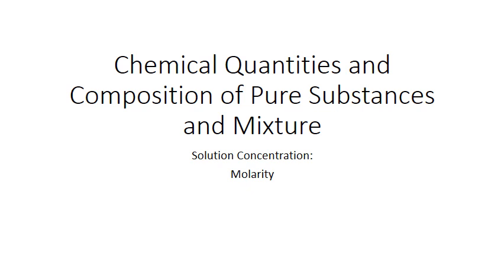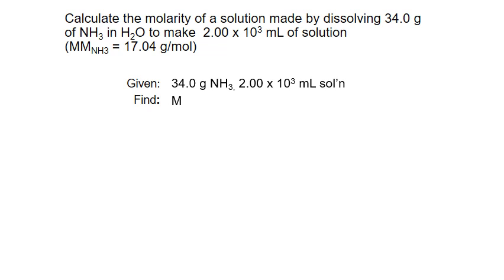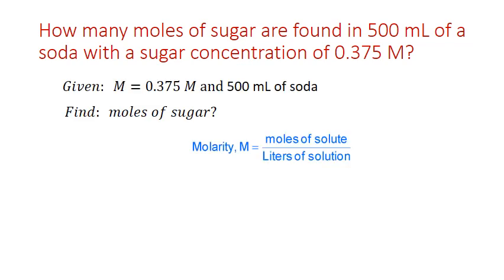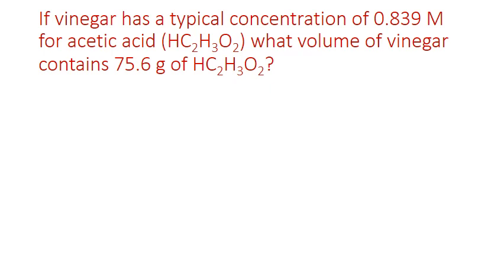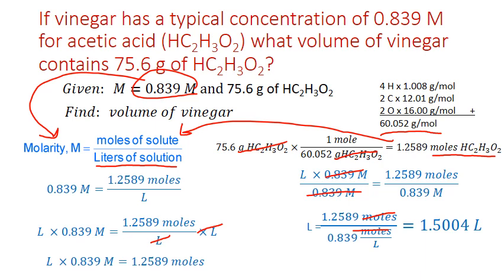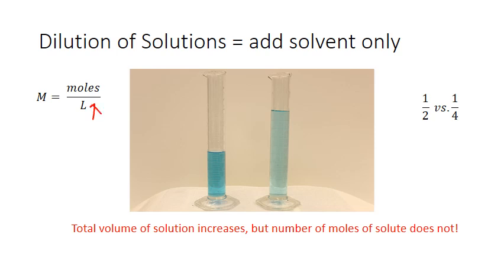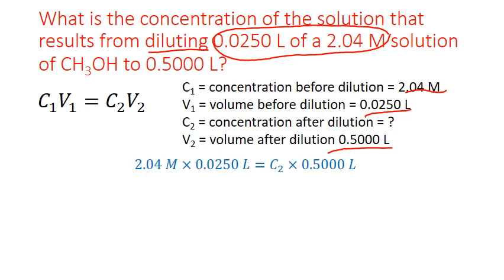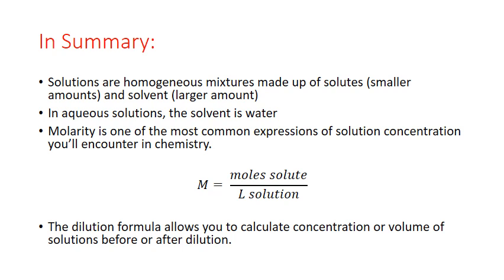Molarity npp CHM121 corrected 021018